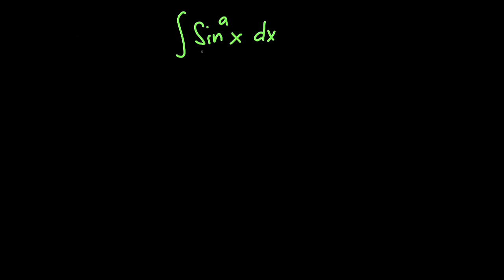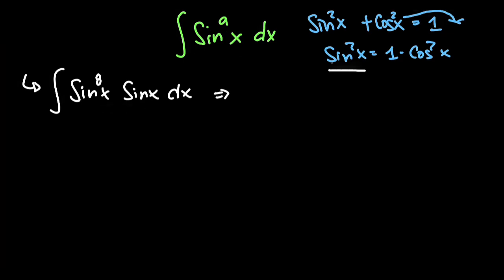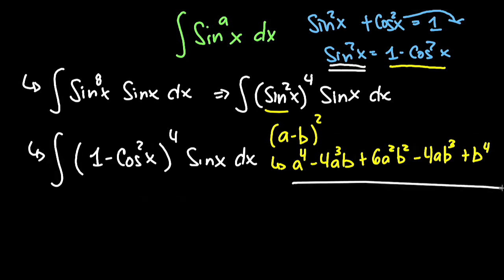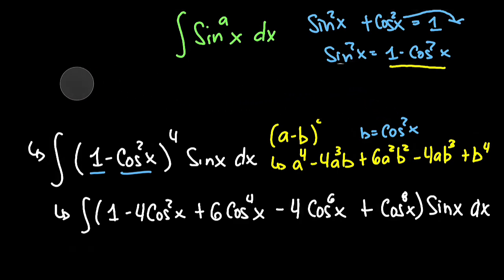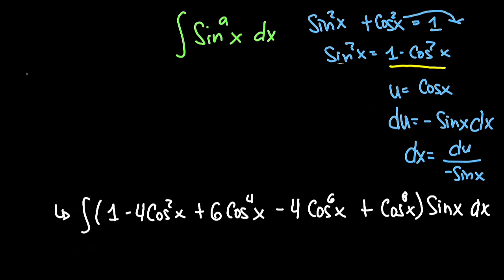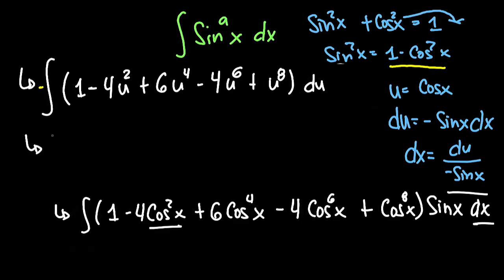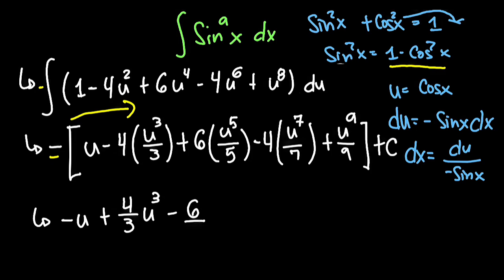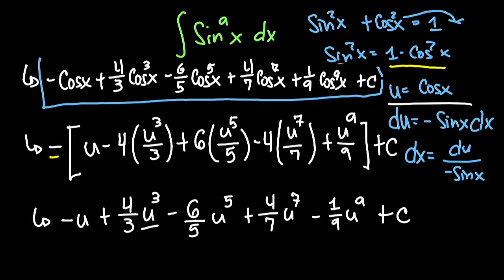Integration -Sin^9 x